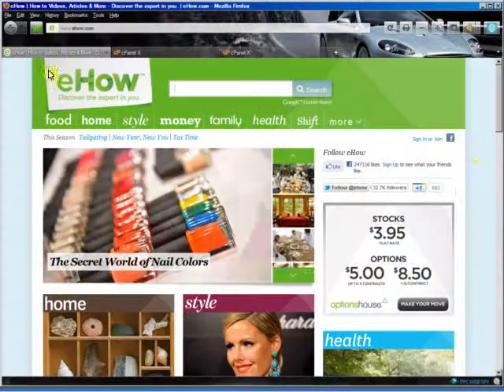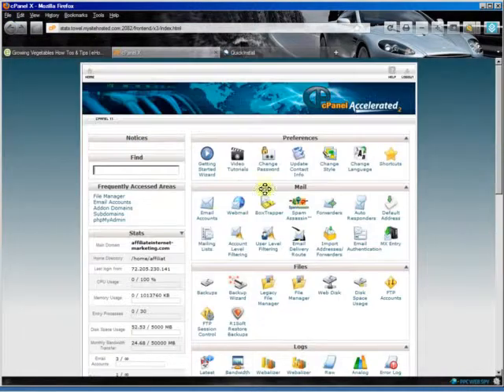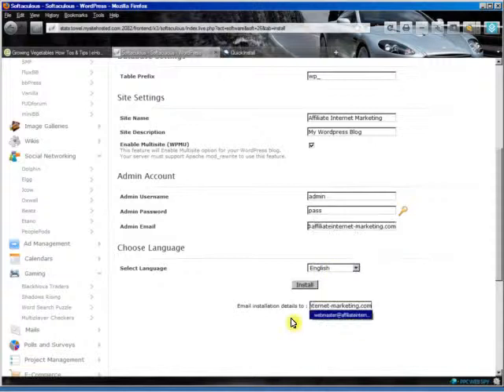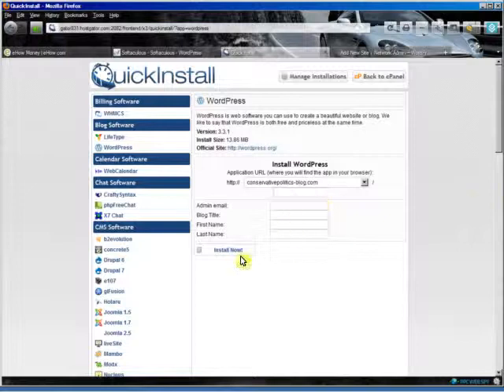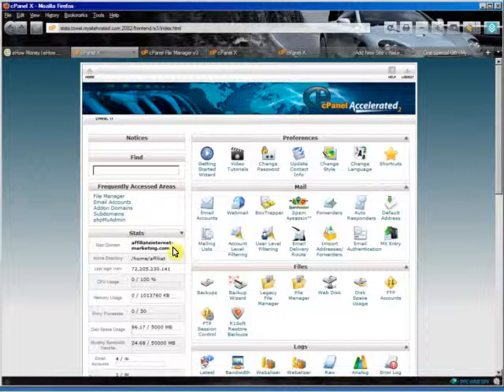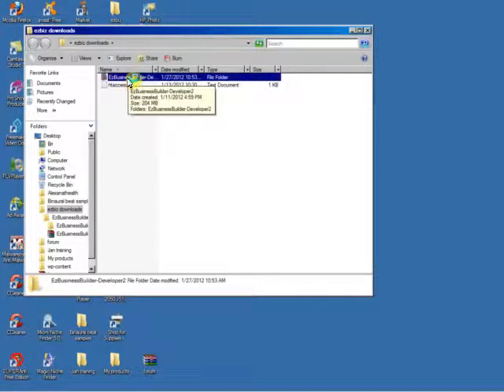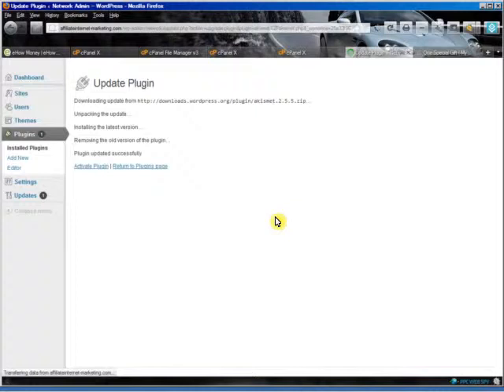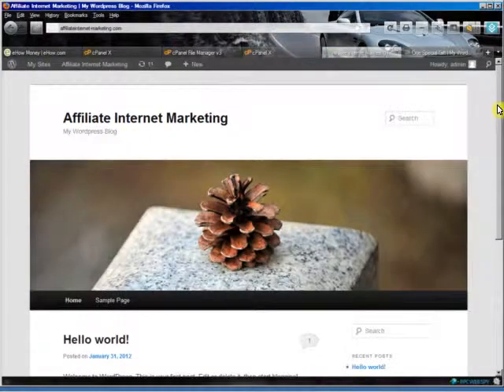Easy Business Builder Multisite Installation Part 2.FLV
- Easy business builder multisite Wordpress installation demonstration with 1 click multisite subfolder installation and easy subdomain multisite installation demonstration.